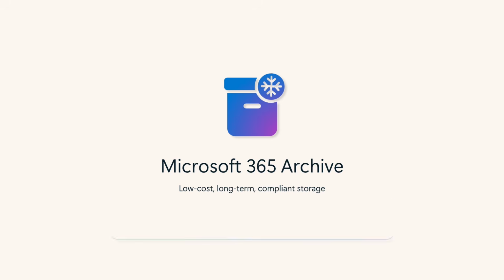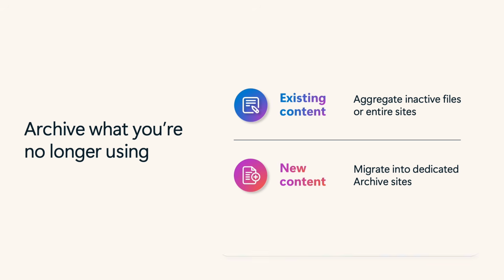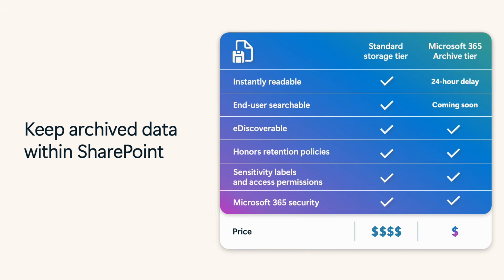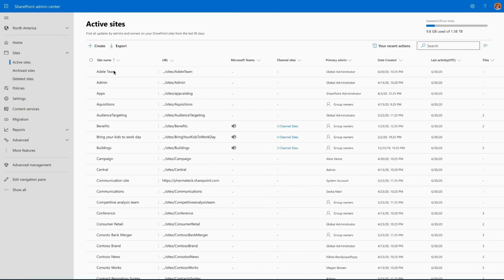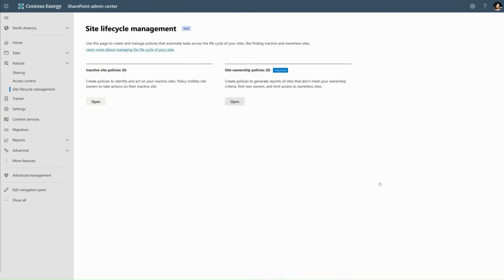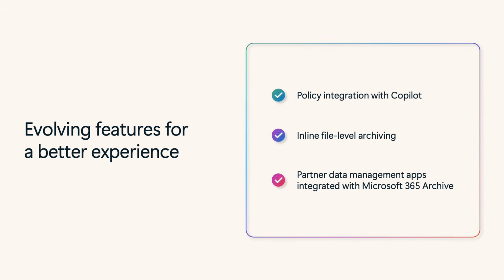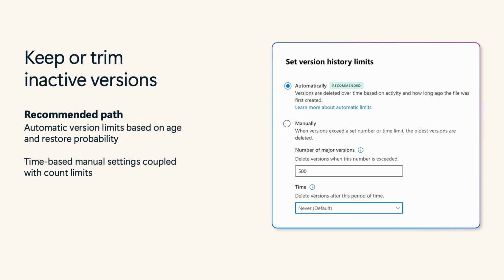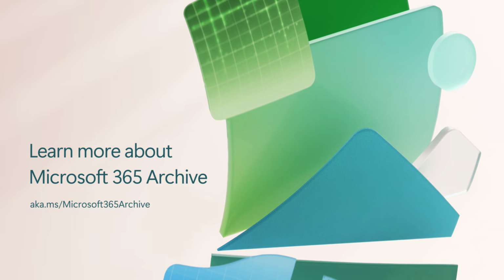Stay focused on your most relevant data with Microsoft 365 Archive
Are you thinking about adopting Microsoft 365 Copilot today or in the future? Microsoft 365 Archive can be a key component of your strategy. Microsoft 365 Archive helps you optimize for Copilot by moving your inactive data into a low-cost, long-term, and compliant storage tier. That way, you only pull the most recent and up-to-date information in your Copilot search. Learn how you can prepare for Copilot by keeping inactive content in SharePoint with Microsoft 365 Archive - while reducing additional SharePoint storage costs by up to 75%.